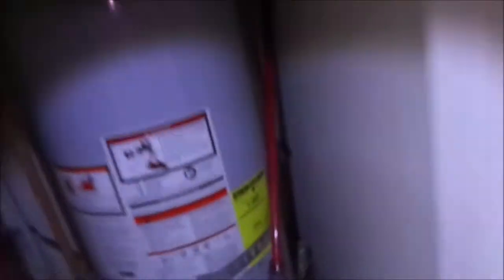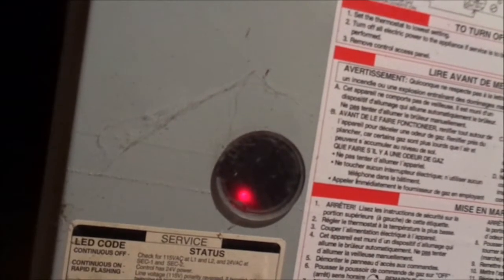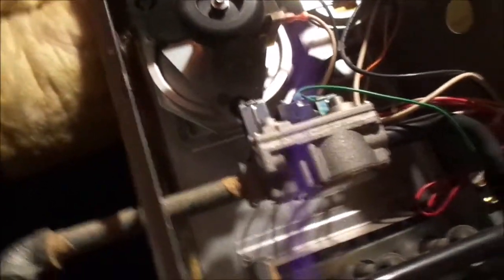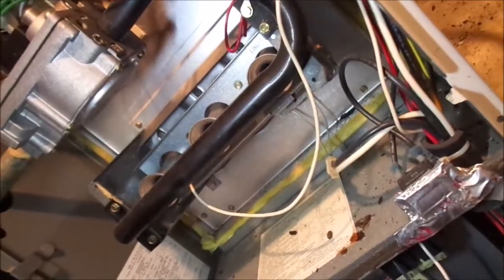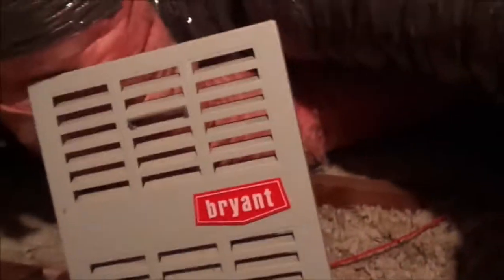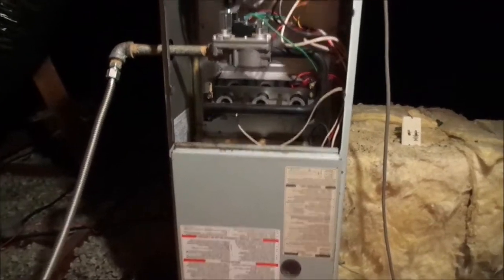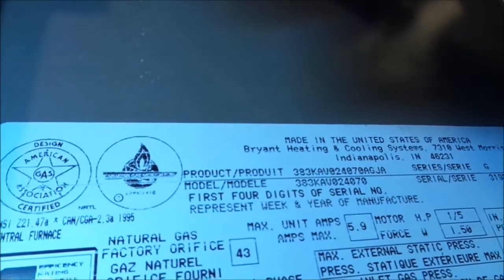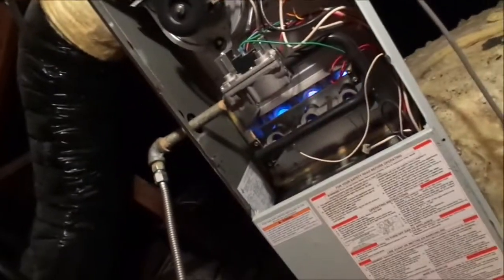Bryant Service N, Ca 707 443-8347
Northern California Service 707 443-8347